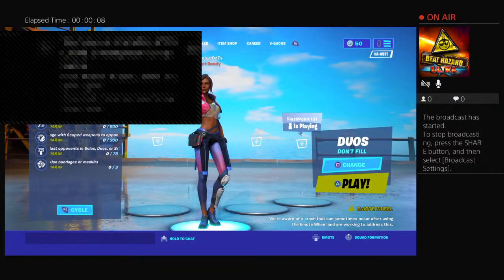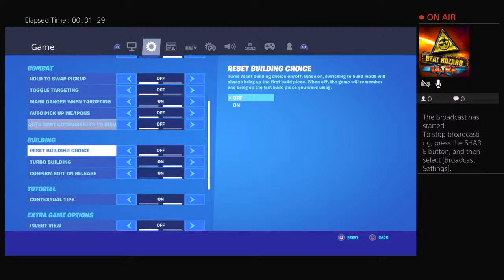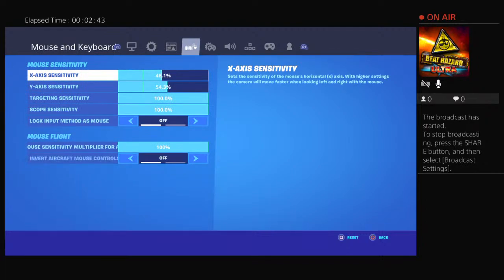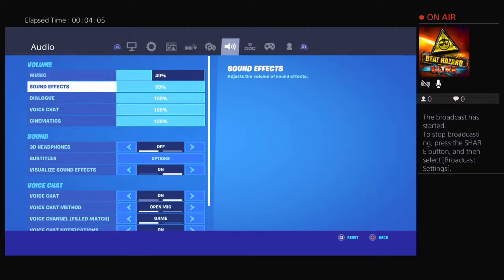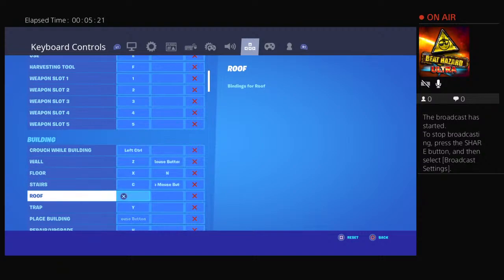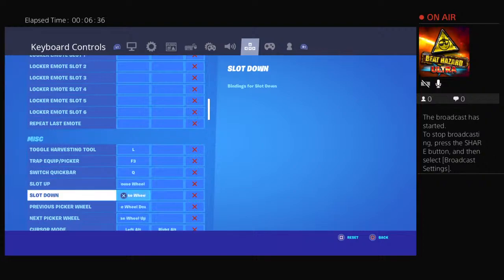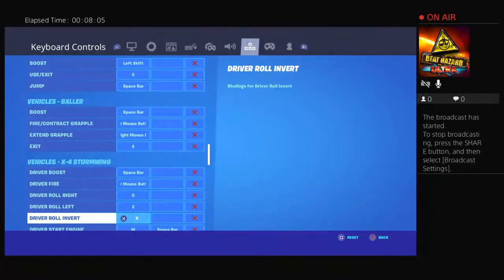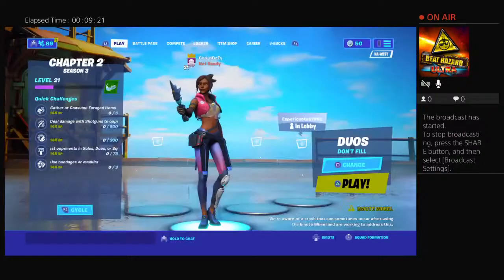Gos dOzZy new settings review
Goated on sticks